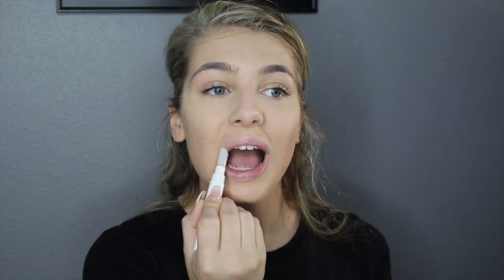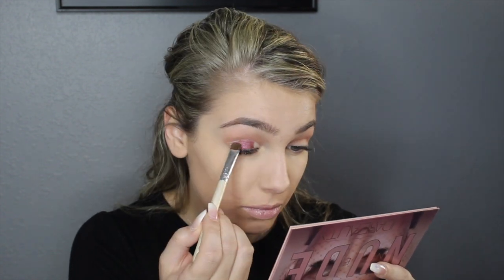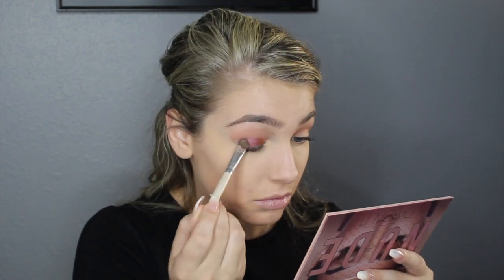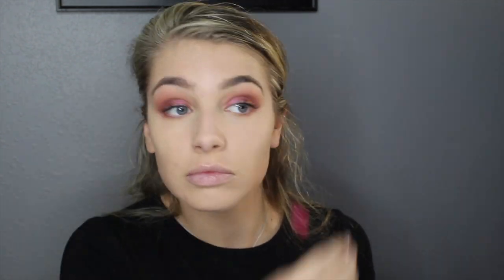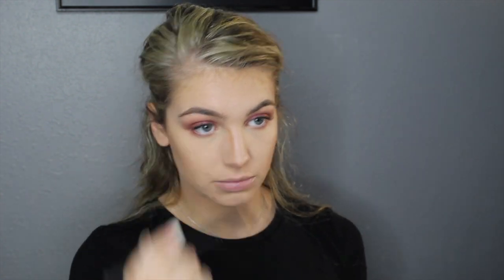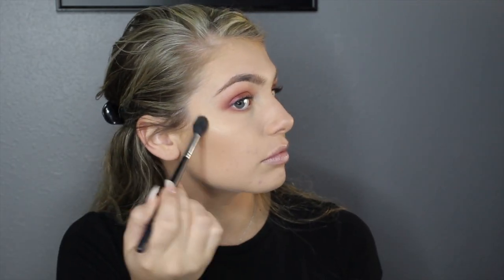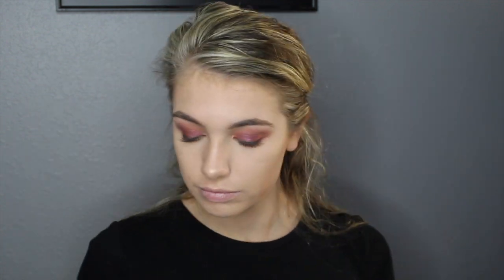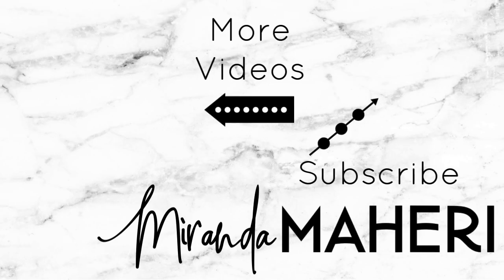Makeup Tutorial | VALENTINES DAY GLAM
HI guys! Today I show you how to do a super easy valentines day eye look, using the Huda Beauty New Nude palette! 😊

PRODUCTS USED
Too Faced "Dew You" Foundation
Huda Beauty "New Nude" in the shades "Play", "Teddy", and "Kinky"
Sephora Gel Lip Liner
NYX Cosmetics Liquid Lingerie "Baby Doll"

SNAP: @Miranda_Maheri

Intro by JanTube